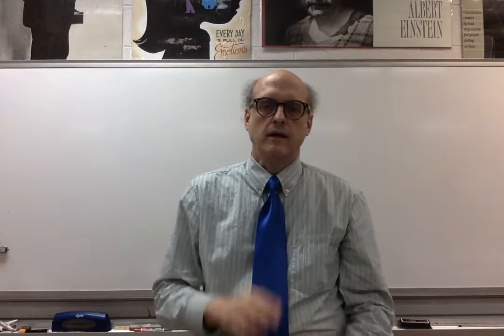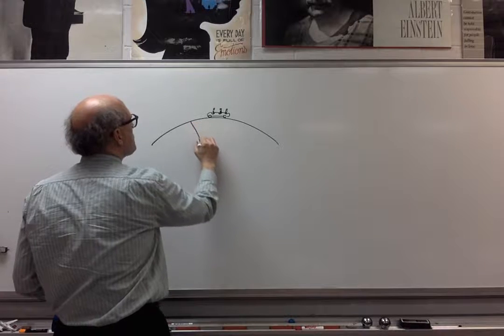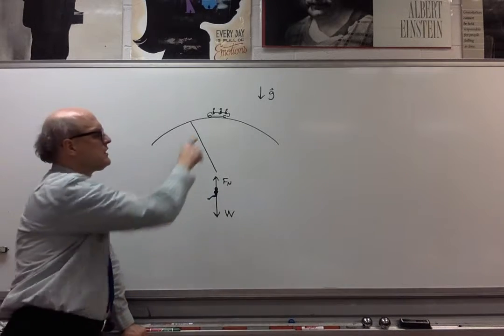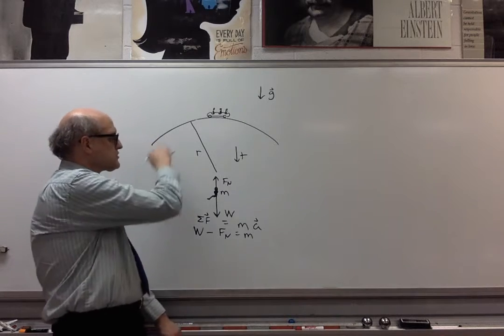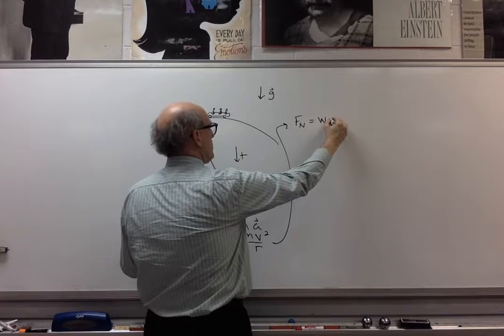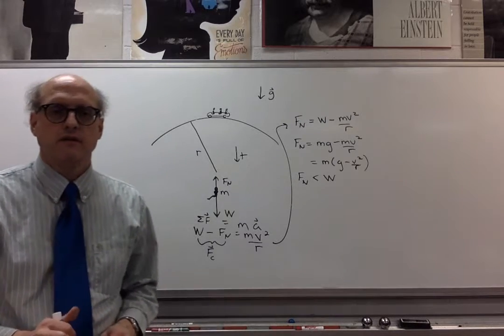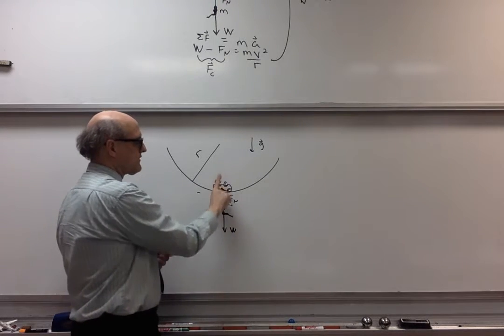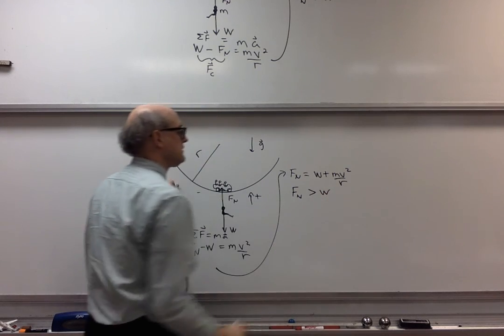UCM lecture Crest and Dip